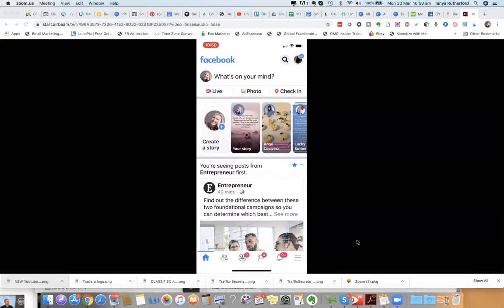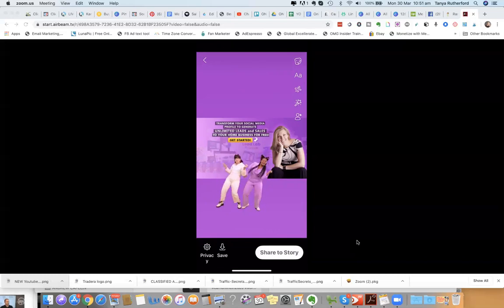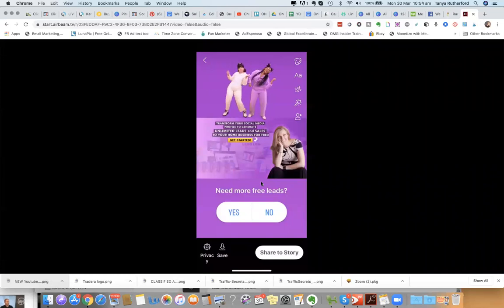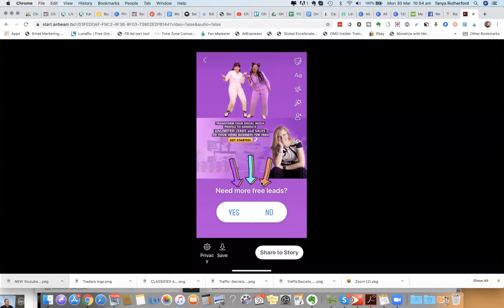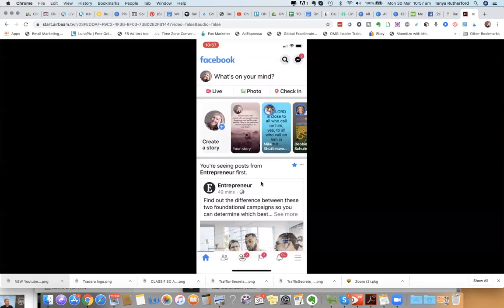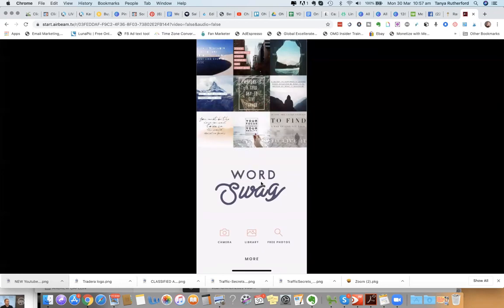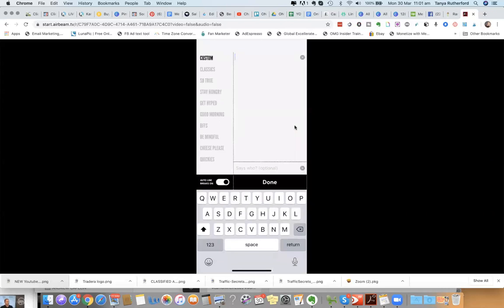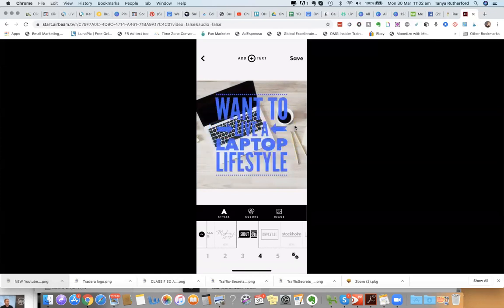How to Create a Facebook Story and How To Get Unlimited FREE Leads From You Social Media Profile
In this video I share how to create engaging Facebook stories to increase your engagement on Facebook. I also share a Secret FREE App I use and love called - Wordswag

Automate your Facebook Profile get my SECRET Software and get your life back!